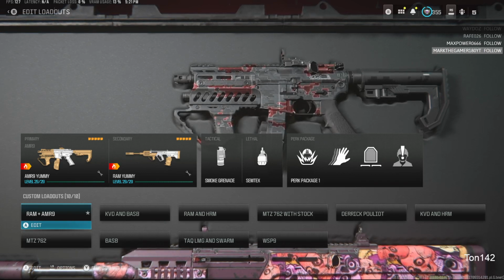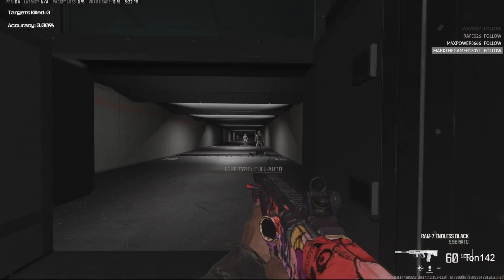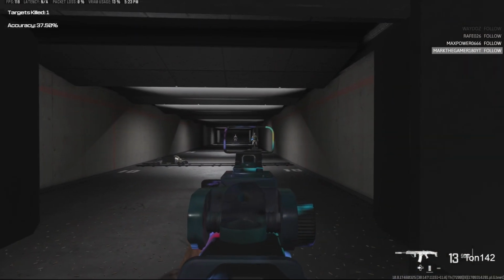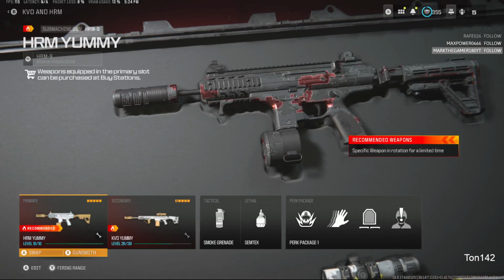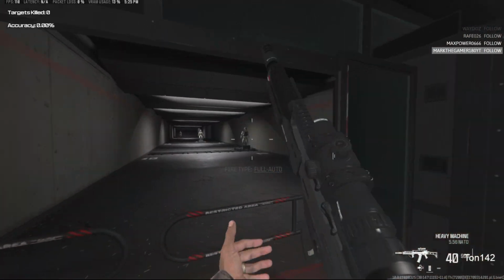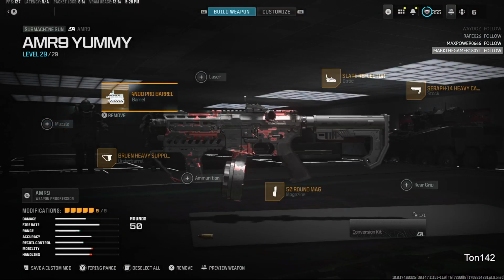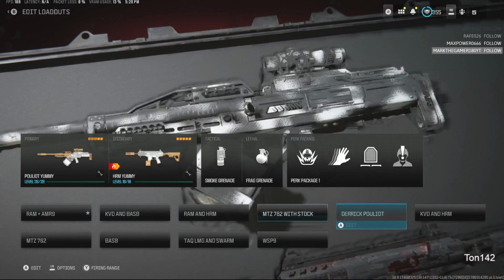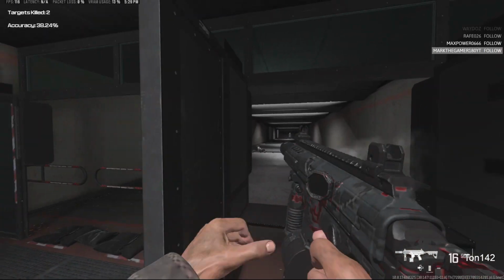The *NEW* and META WARZONE CLASSES